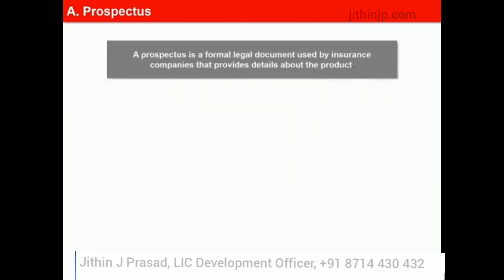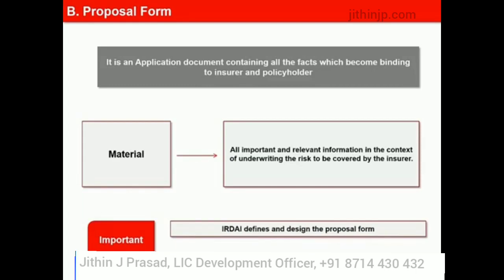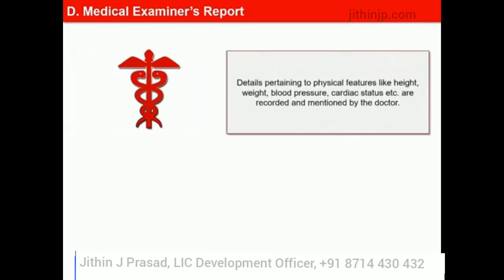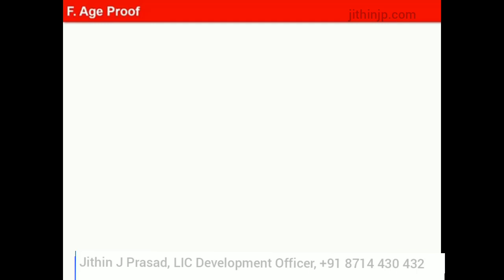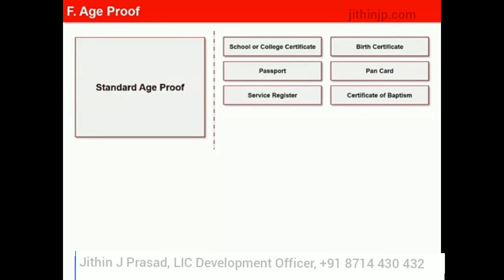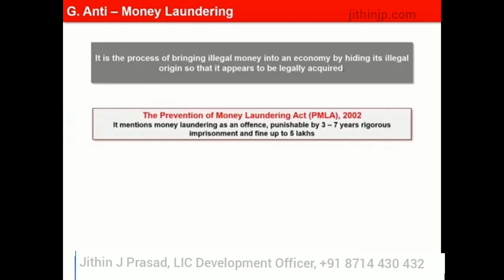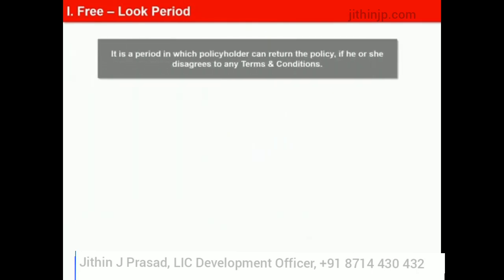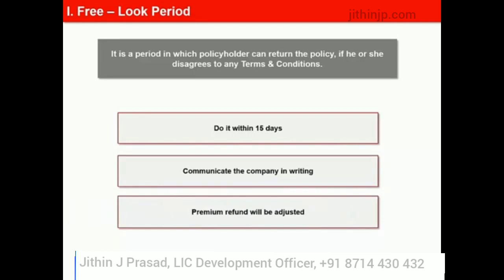Module 12 : Documentation Proposal Stage | IC38 Life Syllabus Part 12